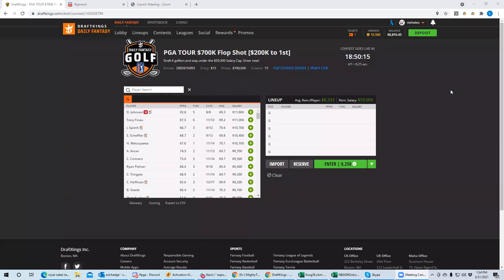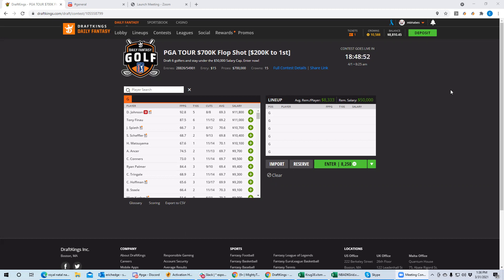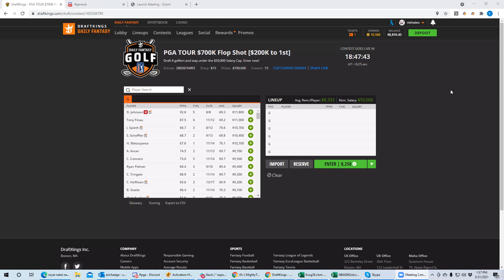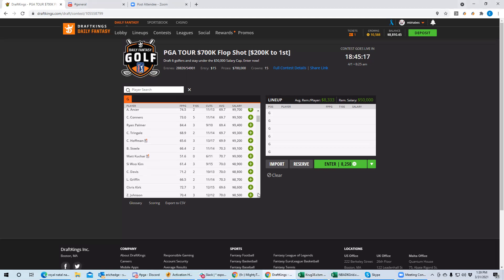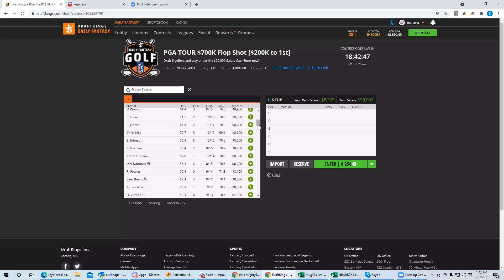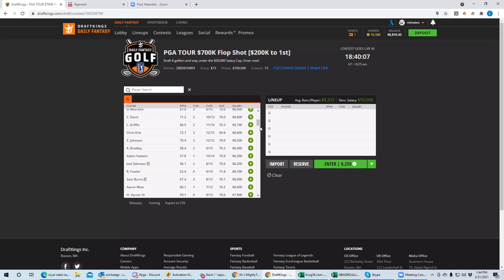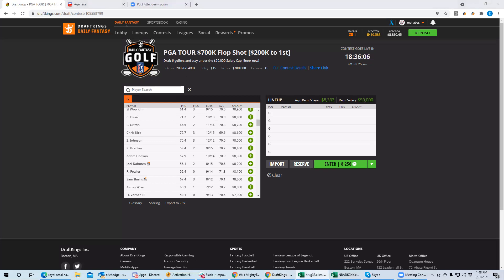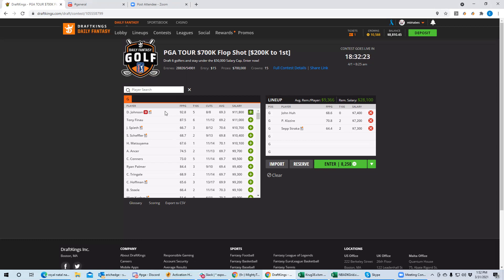PGA Valero Open with BobbyFi and Sheets